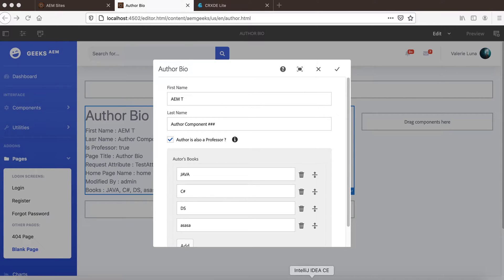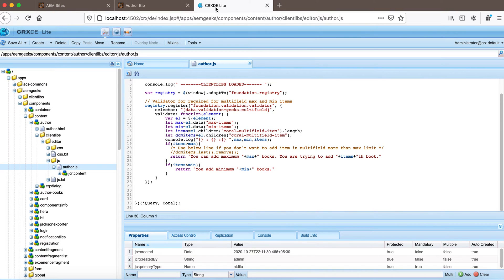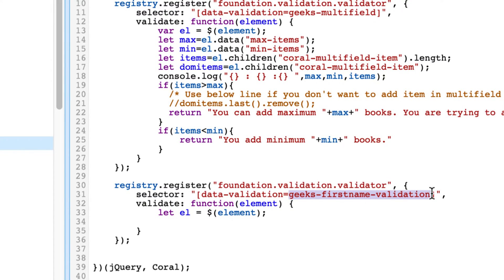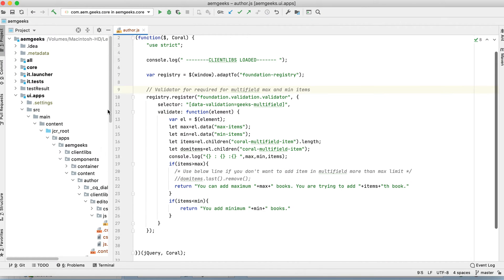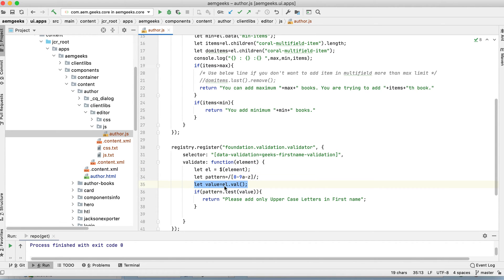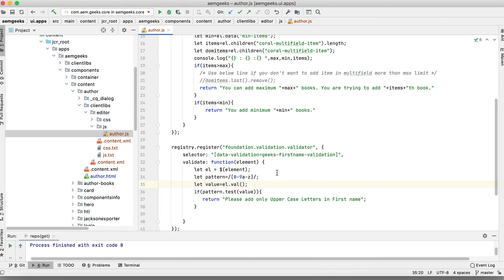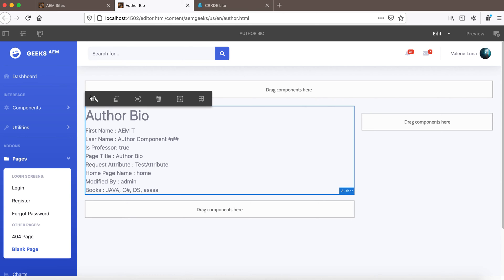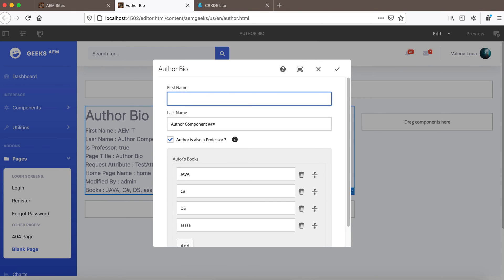AEM Tutorial #17 | Custom Validation for Text Field | Validation for Text field in aem dialog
How to write custom dialog validation for Text field in aem. In this tutorial, I explain how to write custom validator for Text field to allow only upper case characters. Code available in git repo.